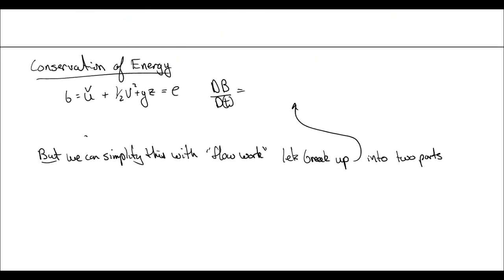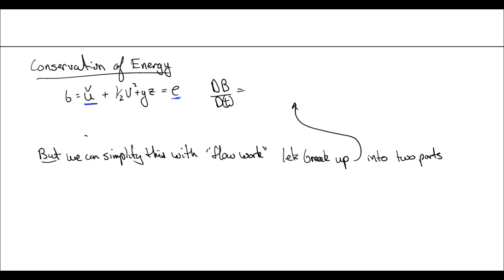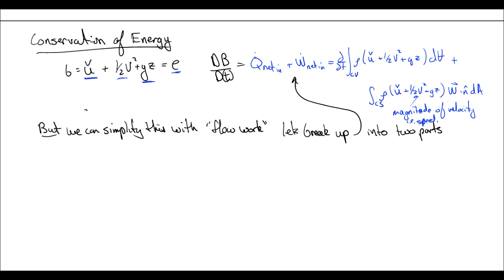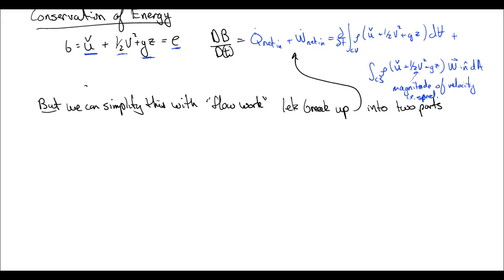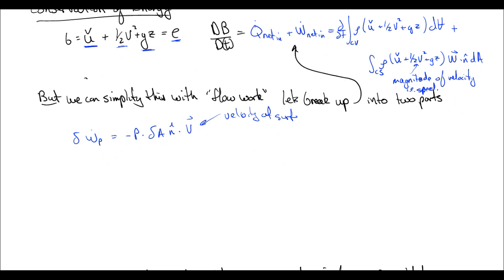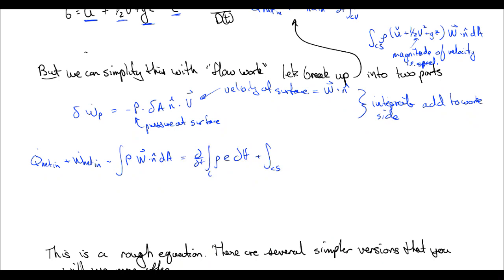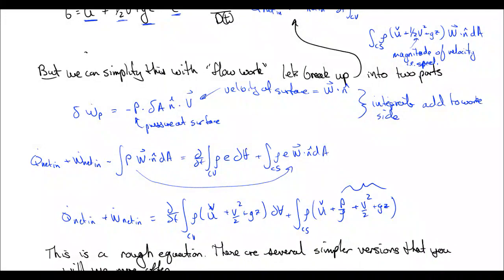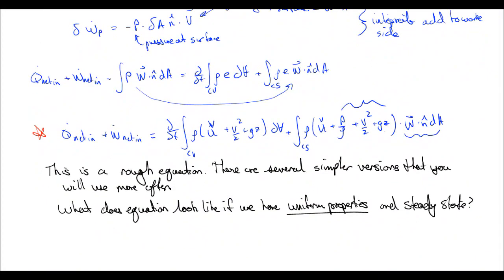Fluid Mechanics: 42) Conservation of Energy Intro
Here we go over the derivation of the Conservation of Energy equations and the different forms it takes.